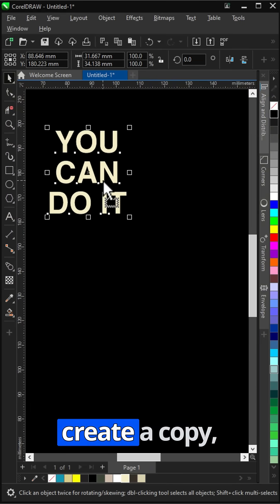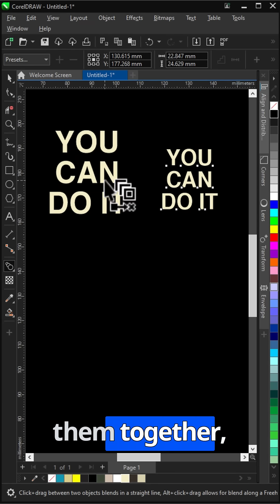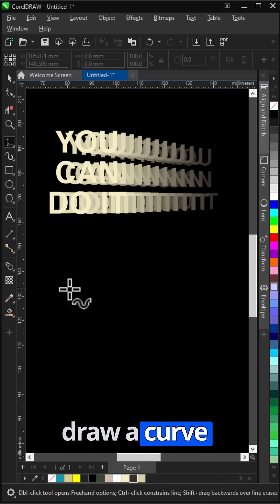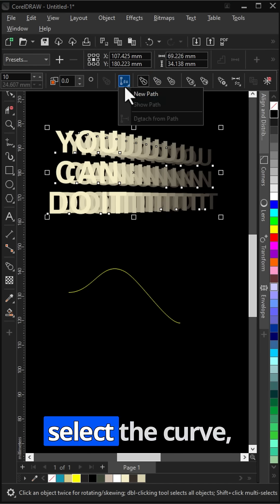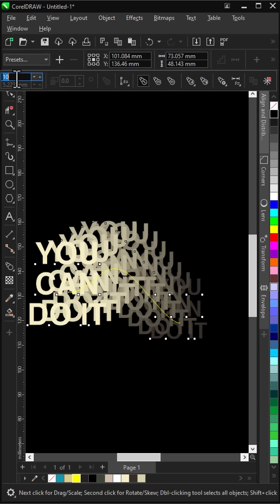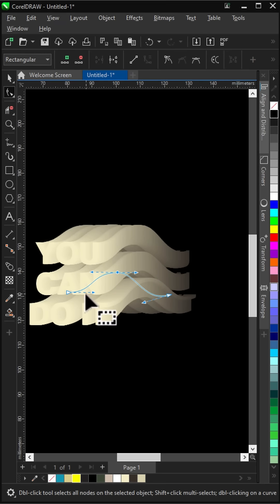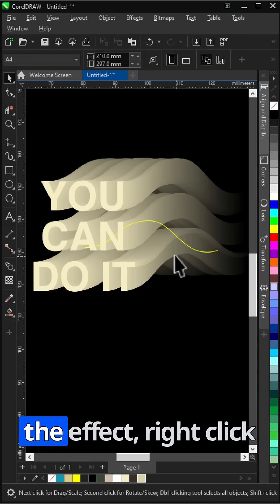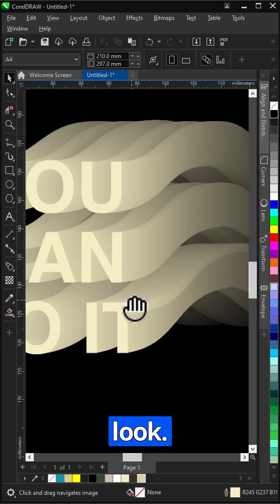Easy 3D Text Tricks You Need to Try!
CorelDraw 3D Text Design ideas For More Tips
In this CorelDRAW tutorial, learn how to create a cool 3D text effect with ease. This short video offers practical design tips to enhance your graphic design projects. We'll show you how to manipulate text for a stunning wavy effect, making your vector graphics stand out. 🚀